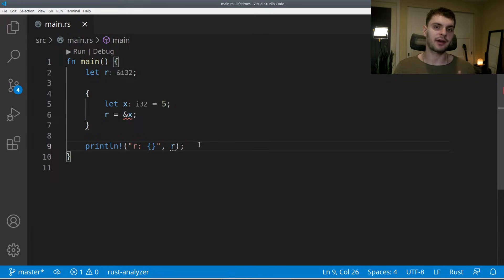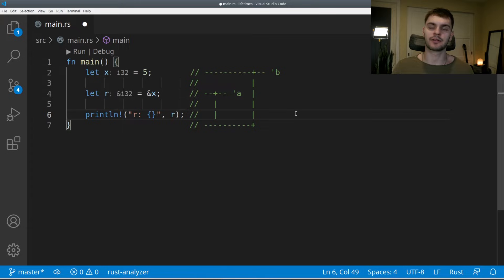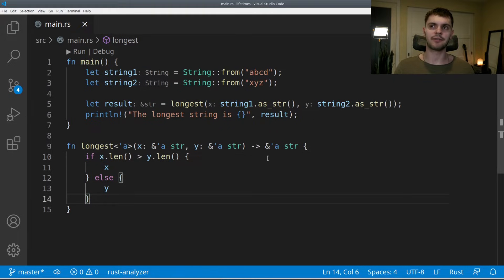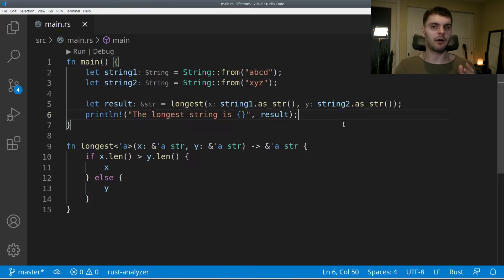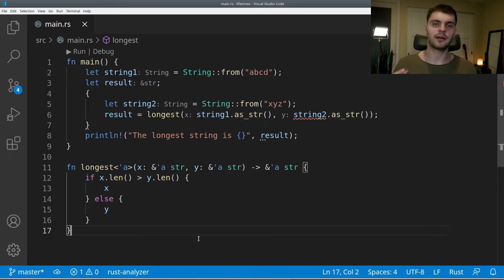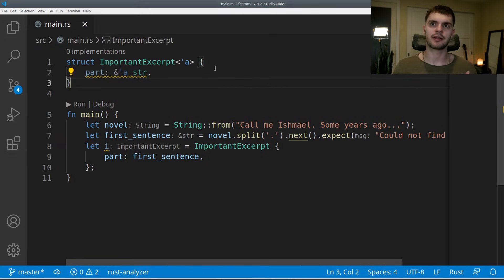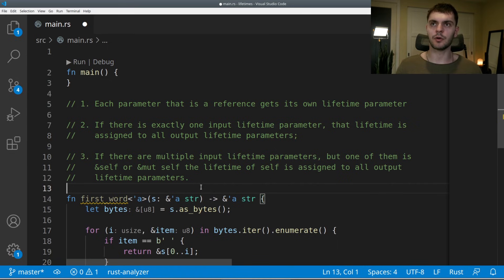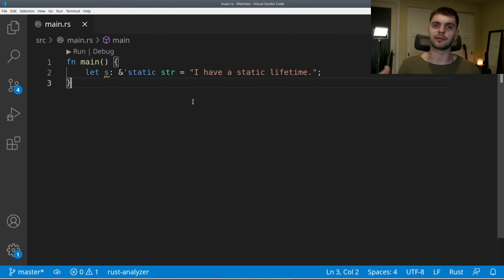Rust Lifetimes Finally Explained!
0:00 Intro
0:22 The Borrow Checker
3:03 Generical Lifetime Annotations
10:29 Thinking in Terms of Lifetimes
12:25 Lifetime Annotations in Struct Definitions
13:27 Lifetime Elision
15:35 Lifetime Annotations in Method Definitions
17:07 Static Lifetimes
17:27 Putting it All Together
18:33 Outro